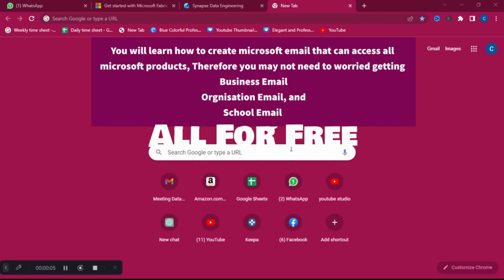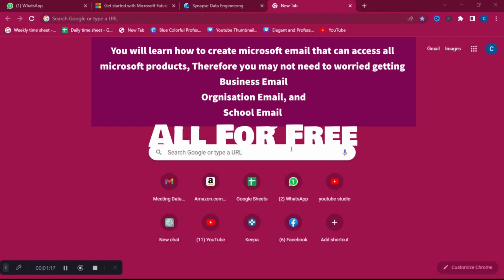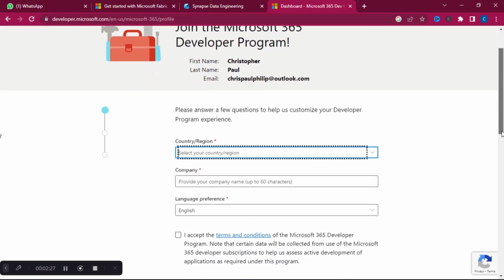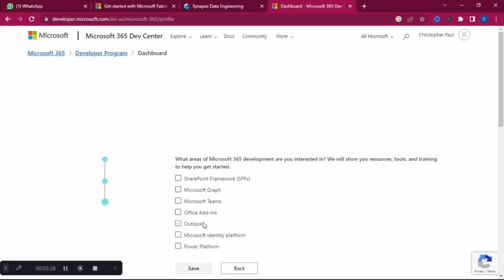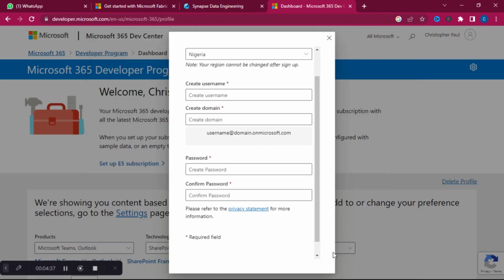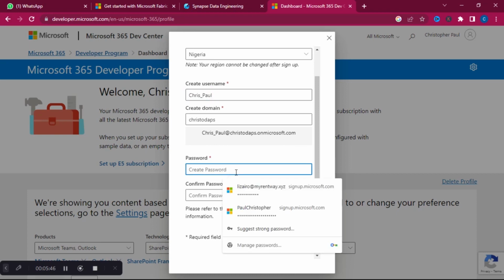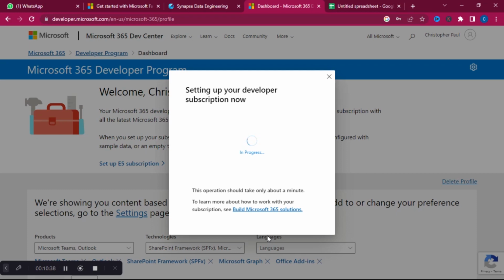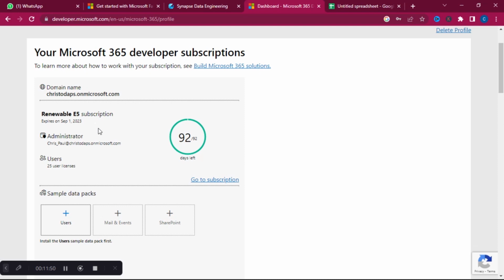How to create Microsoft account free | Microsoft 365 | Microsoft office | PowerBi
0:00 Introduction to Microsoft free account
1:27 create Microsoft developer account
2:35 Crete outlook account/ sign in outlook account
4:06 Microsoft 365 sandbox
7:19 Microsoft 365 subscription hack